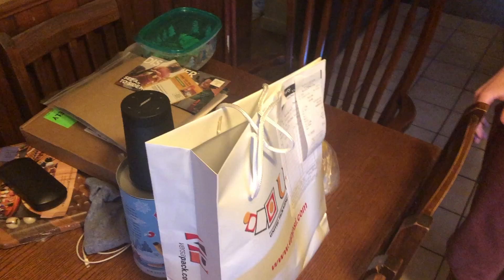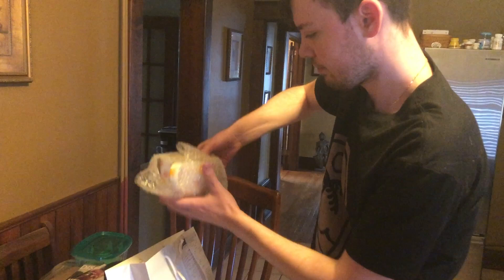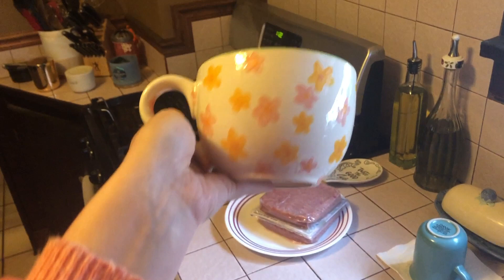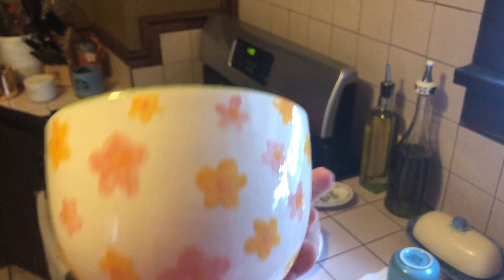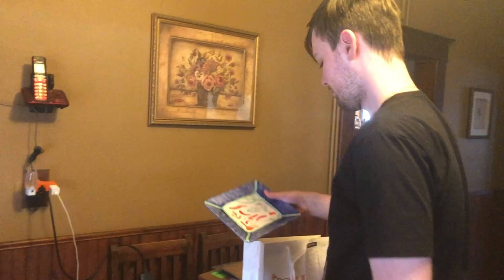painting pottery vlog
I took my brother to paint some pottery. Here is how they turned out.

Thank you so much for being here and watching my videos!